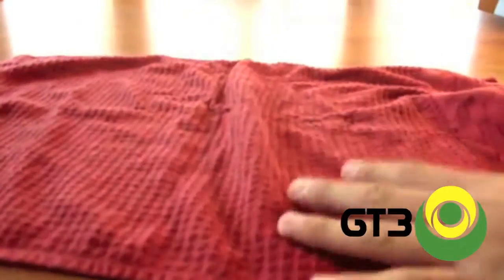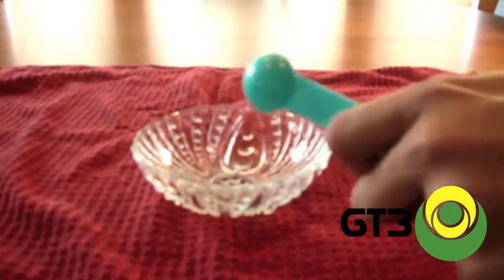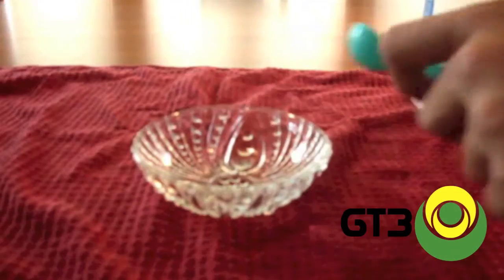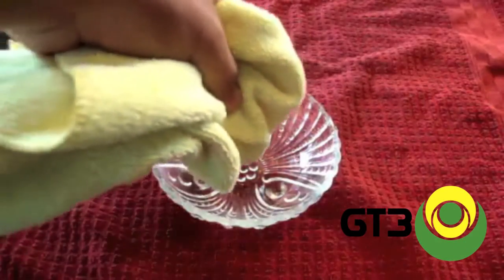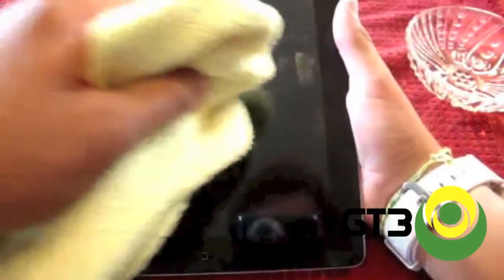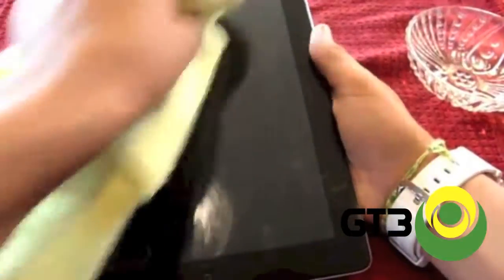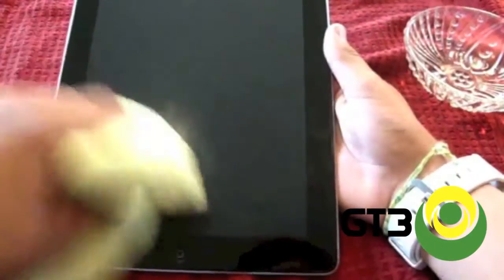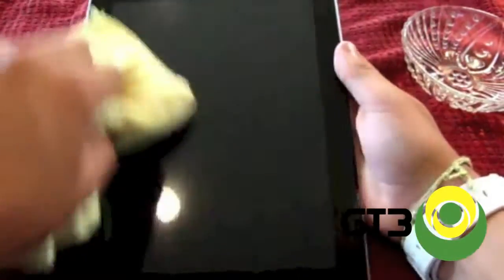How to Clean a Screen Tutorial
This is a tutorial on how to safely clean a screen with commonly used household items!

If you have any questions about anything in this video or technology in general, feel free to PM me or shoot me an email at